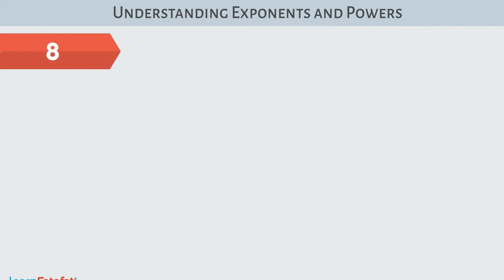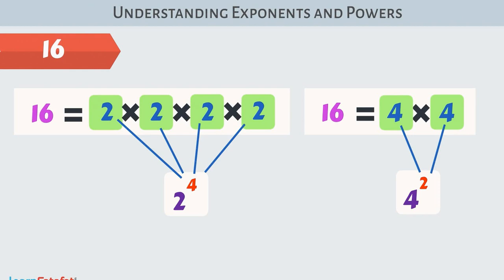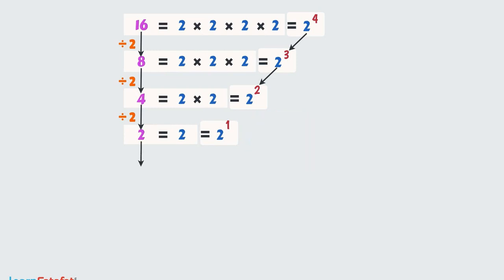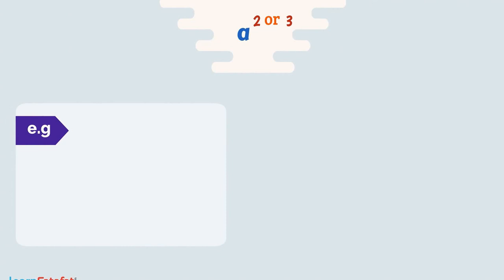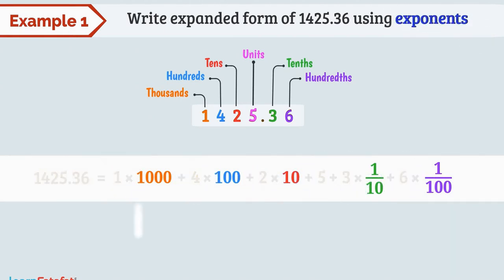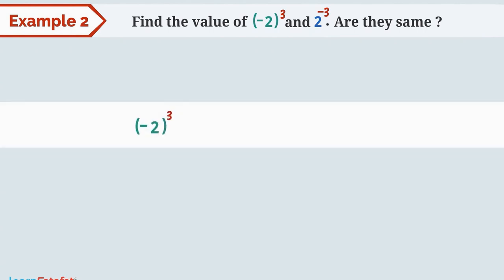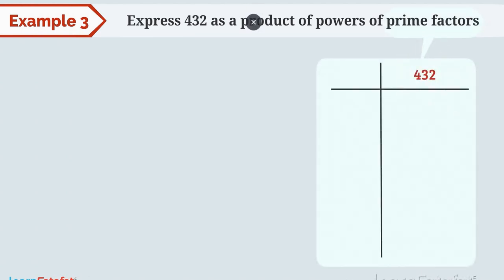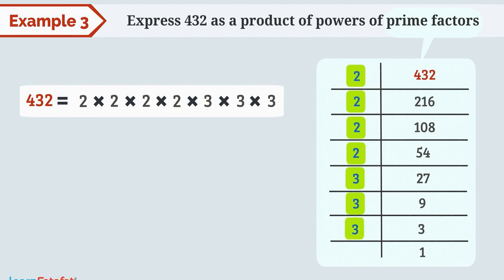Understanding Exponents and Power